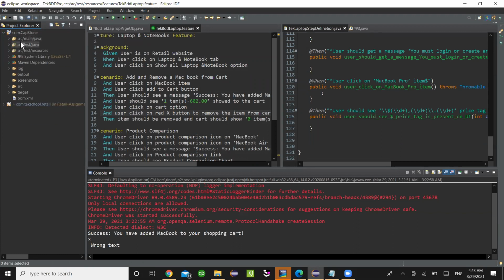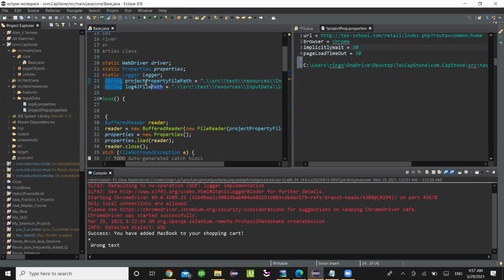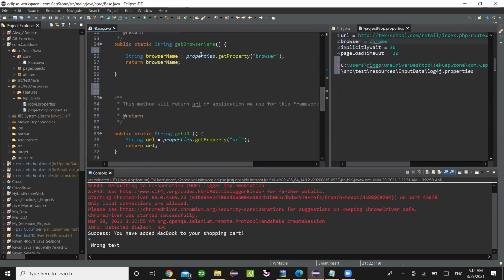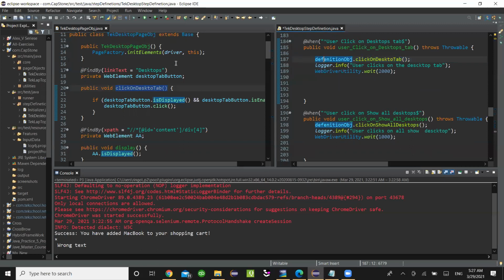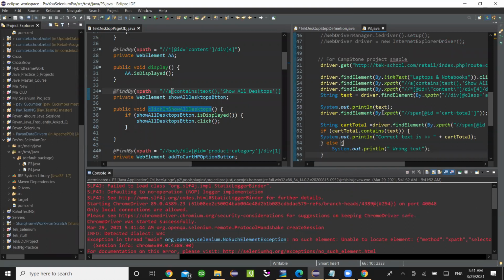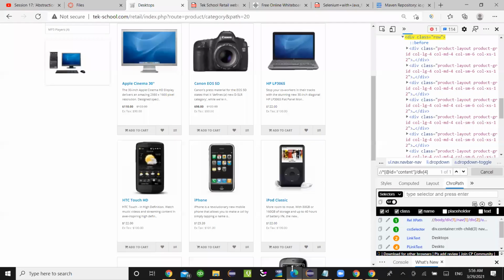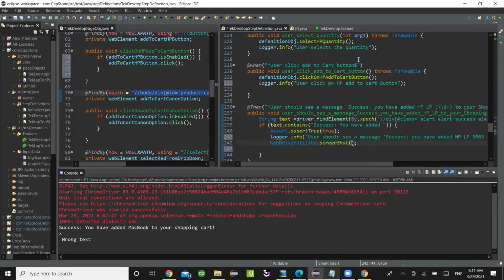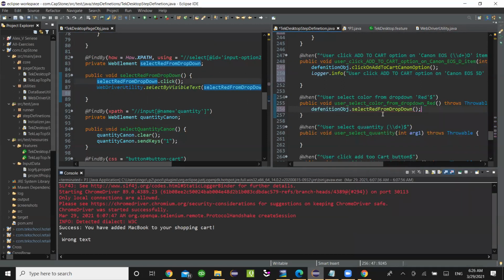FrameWork ( Capstone 2)